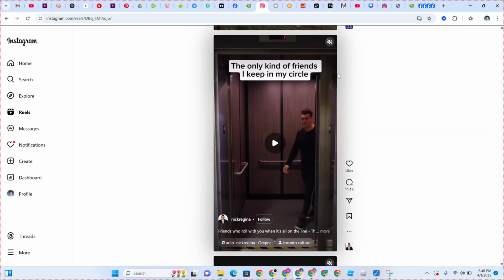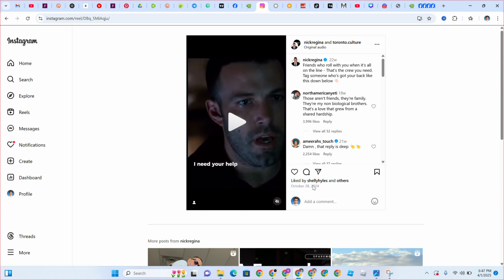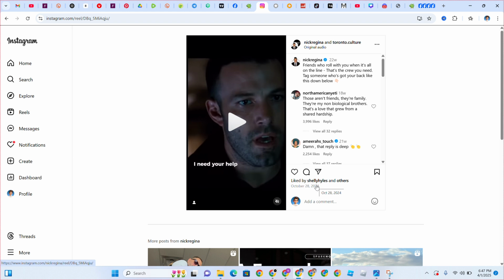How To Check When A Reel Was Posted on Instagram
In this video I'd show you How To Check When A Reel Was Posted on Instagram , Ensure you subscribe & turn on the bell notifications to this channel for lots of more educational guides and contents like this.

⛓️ HELPFUL LINKS  :

1. Sign up For a Chance to Win $100 on your first Deposit

2. Earn Your first $5 Now

3. Deposit + Sign up to get Amazing Job Gig Offers

4. Best Virtual Dollar Card for Online Payments & Subscriptions

5. Click & Sign up to this if you have $3

6. I use this S£cret Tool to grow my other Faceless Channels

7. Learn Forex Trading From the Scratch

8. The Complete Amazon KDP Beginners Program

9. Google Ads Mastery Program

10. The Ultimate WhatsApp Sales Blueprint

11. Earn up to 55% on Each Trade

12. Earn up to $500 I'm Credits

13. Invest in Stocks & Shares